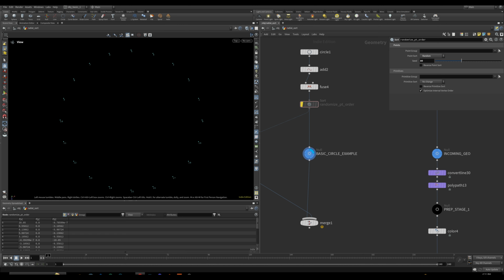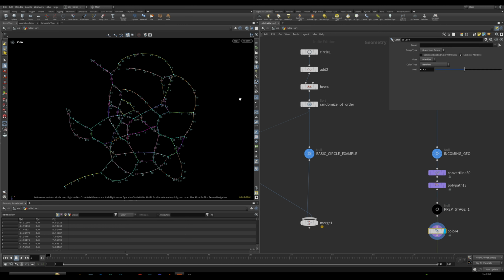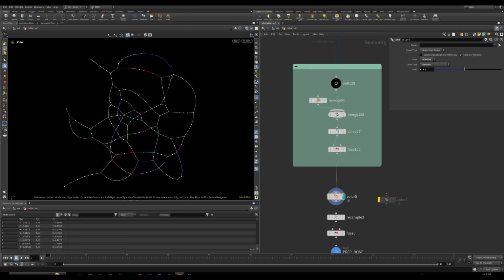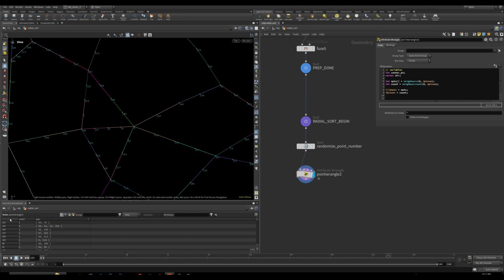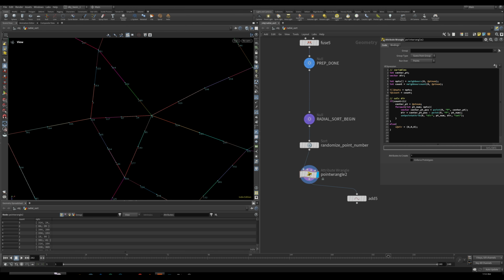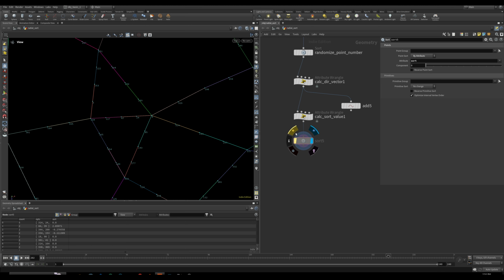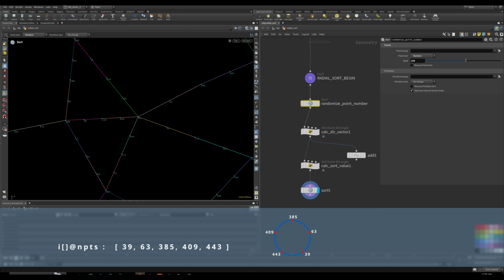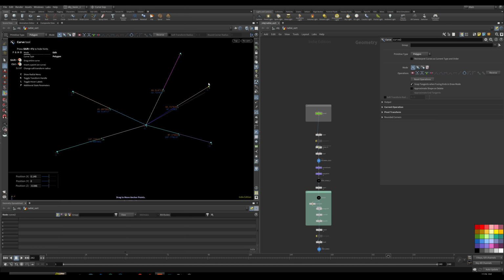Radial sort around intersections, the how and why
This is a houdini tutorial that will show you how to do a radial sort around any number of intersection points in a poly line geometry, as long as a couple of requirements have been met. We go through how to prepare your geo for the sorting to work, then how to do the sorting, and then finally I show a little example of what you can do when the sorting has been done. The tutorial has been made with houdini 20. Copyright and creation by Dag Kjetsa

Please note that this video has chapters, so feel free to explore them.

00:00 - Chapter 1 - introduction
00:42 - Chapter 2 - test case vs real scenario
01:55 - Chapter 3 - defining intersections
03:15 - Chapter 4 - setting up the rules
04:01 - Chapter 5 - starting prep - ensuring correct primitive numbers
05:48 - Chapter 6 - splitting primitives
07:34 - Chapter 7 - resampling the polylines
10:14 - Chapter 8 - vex code - what are the requirements?
11:24 - Chapter 9 - vex code - calculate a vector towards the intersection points
18:13 - Chapter 10 - vex code - calculate a sort value attribute
20:40 - Chapter 11 - do the sorting
21:22 - Chapter 12 - checking that the sorting works as it should
22:54 - Chapter 13 - the special case of three "armed" intersections
23:52 - Chapter 14 - demonstrating how solid the system is
25:26 - Chapter 15 - why is this sorting useful?
27:27 - Chapter 16 - example of the usefulness of the radial sort
31:14 - Chapter 17 - outro